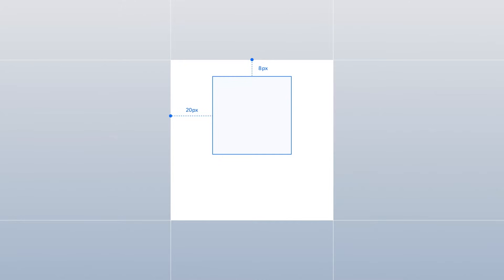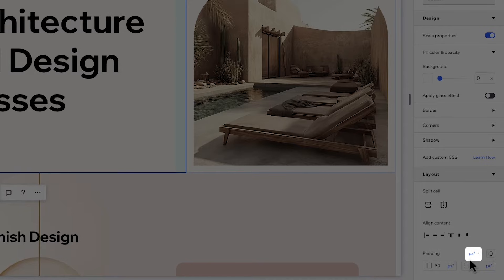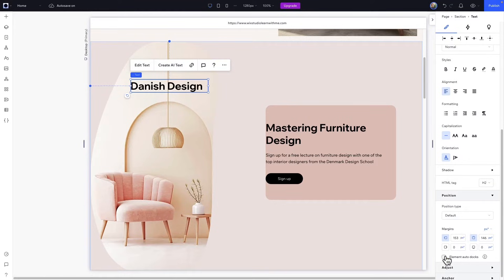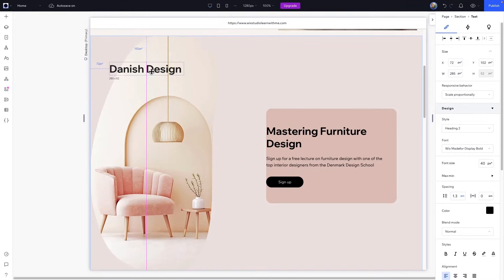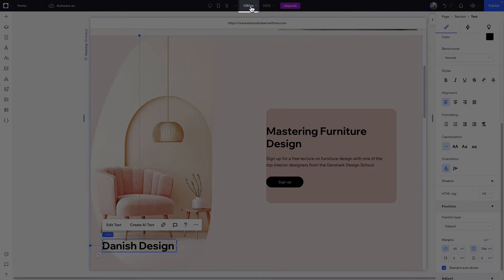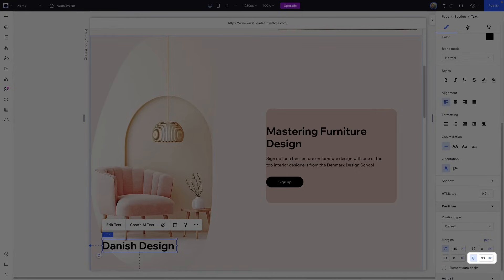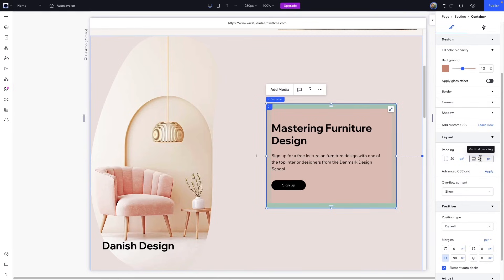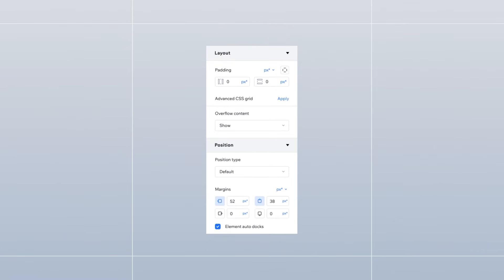How to design responsively with docking, margins and padding on Wix Studio (Feb 2025)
Follow along this step-by-step tutorial and learn how to use docking, margins and padding to design responsively on Wix Studio.

About Wix Studio:
The end-to-end platform for agencies and enterprises to create and manage exceptional sites with extreme efficiency. Smart design features, flexible dev tools and streamlined management capabilities mean you can do more, at scale.